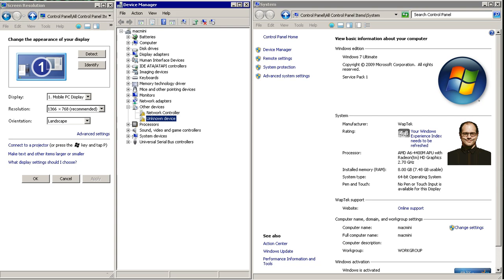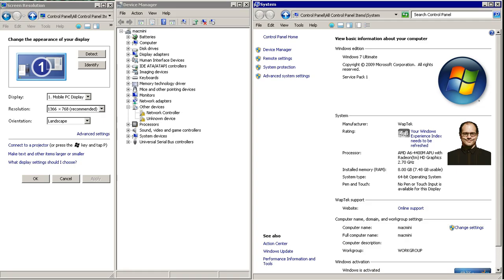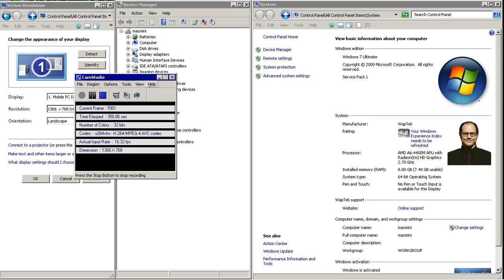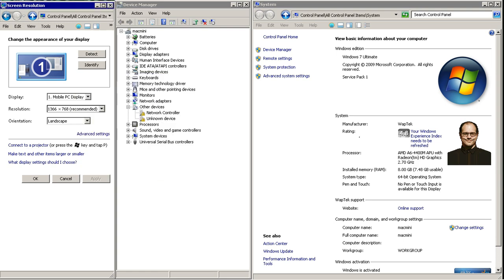camstudio 2 on my windows 7 system made a 90 MB file that trans coded to a 13 MB file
open broadcast software 25 on my windows 7 system made a 640 MB file that trans coded to 17 MB = youtu.be/yZwiAPOSrwE

my work is transformative in nature as criticism.
usage of the original is required but uses no more of the original than is necessary.
this has no negative affect on the market for the original work its self.
protected speech as outlined by the 1st amendment to the US constitution.